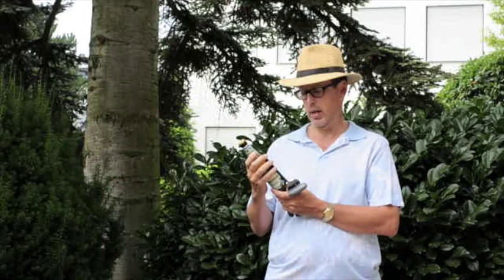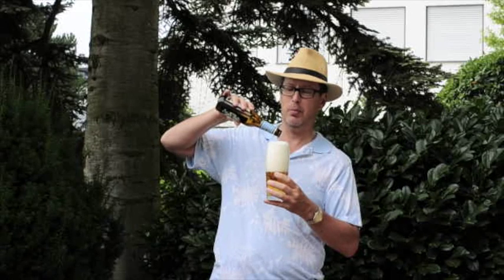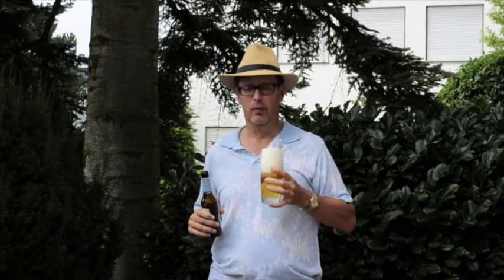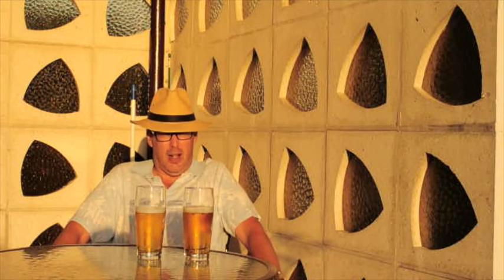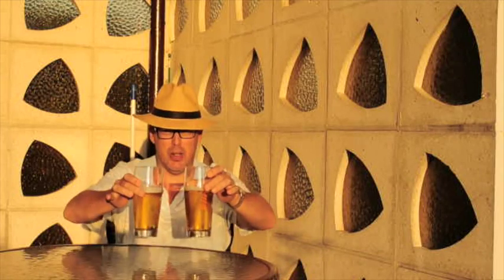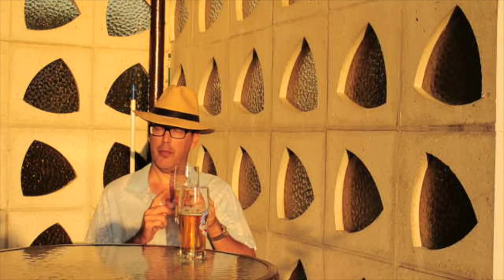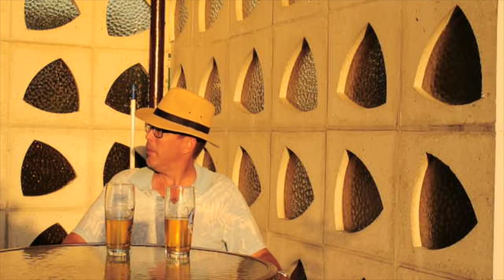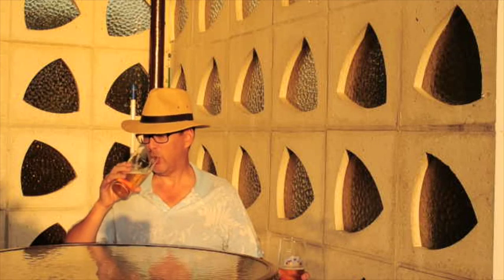Waller HBW 24 - Paulaner Oktoberfest vs Weihenstephaner Festbier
Location:
Wiesbaden, Germany